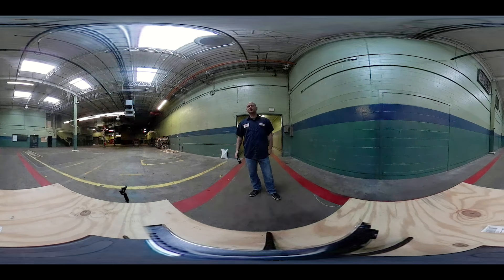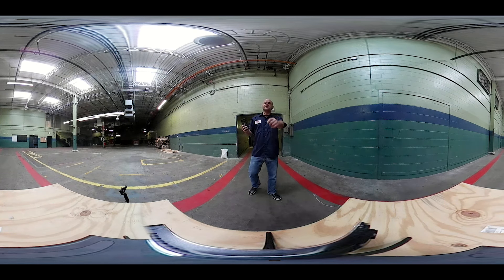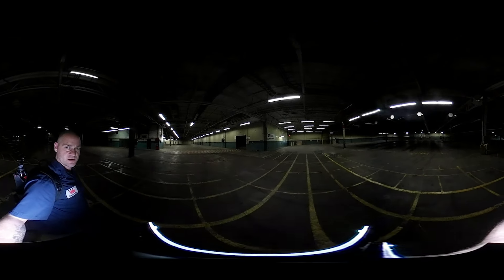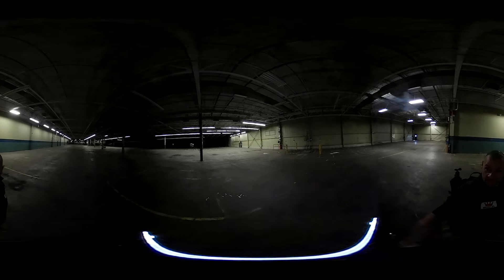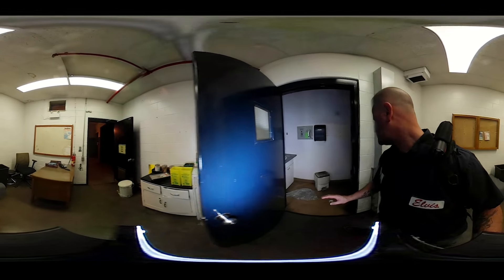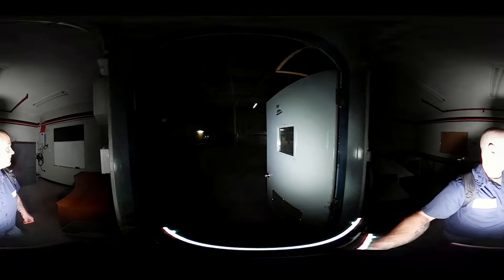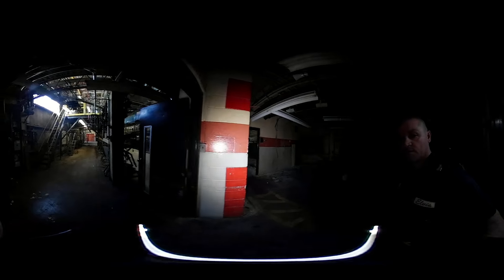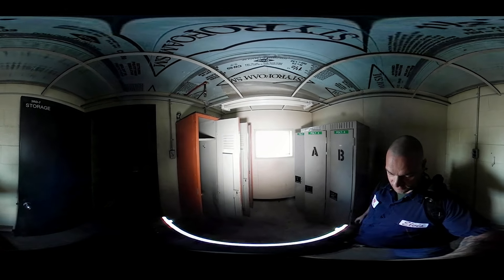360 Interactive Abandoned Industrial Factory Urban Exploring YouTube Abandoned Videos freaktography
360 Interactive Abandoned Industrial Factory Urban Exploring YouTube Abandoned Videos freaktography

This abandoned industrial location employed workers for over 80 years and closed its doors at the end of 2018.

The factory made textiles for the automotive industry and was a major employer in the town for many many decades until they closed their doors, putting over 200 people out of work.

Today, the property sits vacant, power still running as they hope to sell the property and buildings, however currently there are no buyers.

My explore was uneventful as I approached and easily accessed the inside of the factory.  For the most part, the whole factory was silent and empty, except for the soft hum of the lights in certain areas.

The first aid room was somewhat interesting as it still contained everything it would have when the facility was active.  Most interesting was a tower at the rear of the building which climbed 4 or 5 stories and contained lots of pumps and gauges and the things you would hope for and expect to see in an abandoned industrial factory.

Freaktography: Photographing the typically Desolate off-limits and Derelict unseen parts of civilization.  The photographer behind Freaktography is a modern day explorer choosing to seek out and show the wonders and mysteries of our own backyards through unconventional photography and adventurous Urban Exploring of Vacant and Lost Places Full of Decay

Check out some of my most popular video uploads...

Freaktography: Abandoned Places, Urban Exploration, Photography of the normally unseen and off-limits.

If you love my work and my explores, consider becoming a Patreon Subscriber where I give early access to locations and where I hold back select unique and special locations only for the supporters on that platform